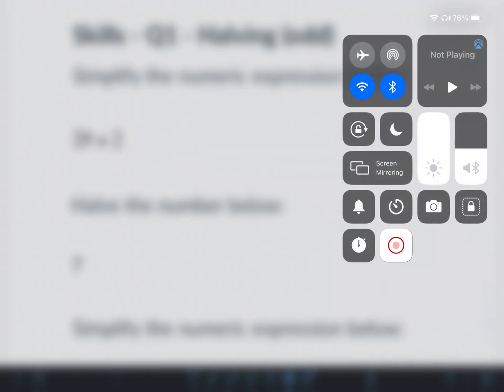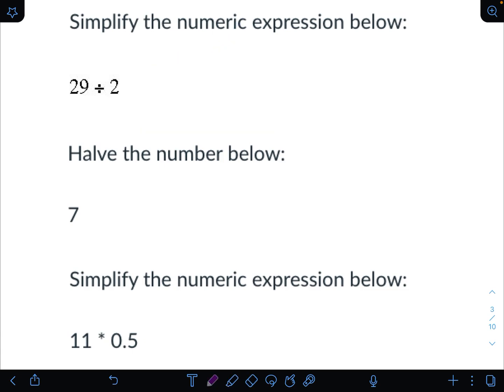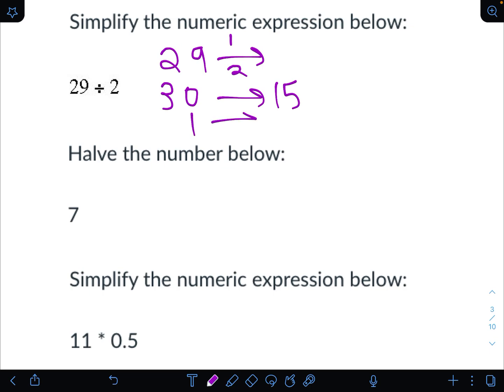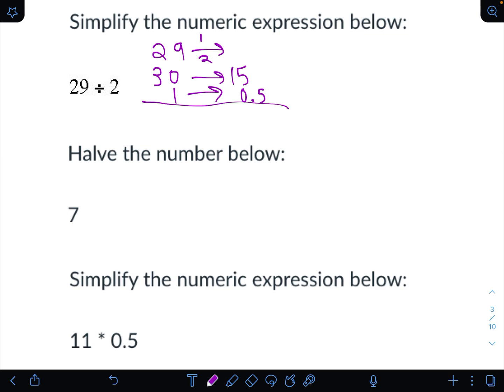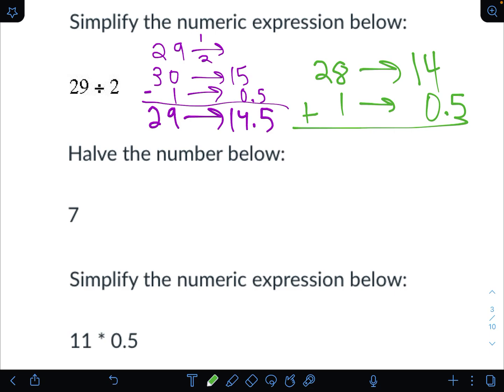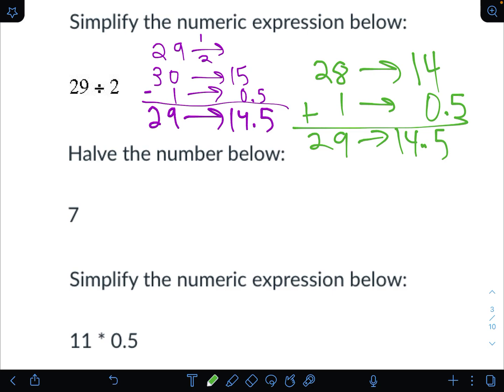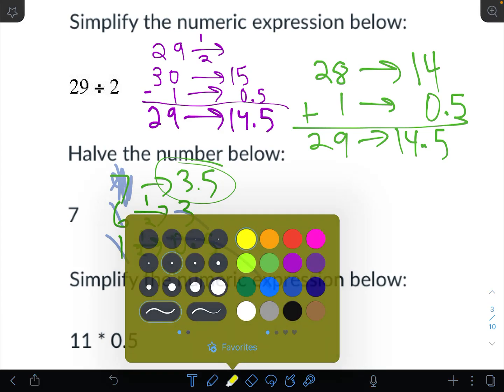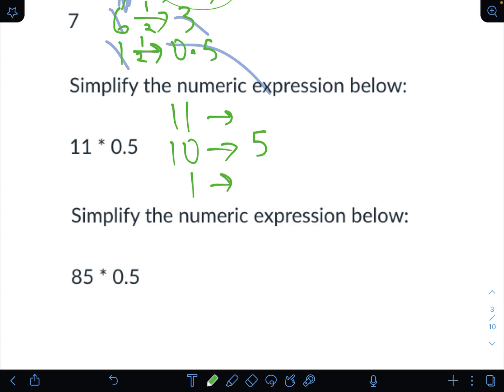Skills - halving - odd